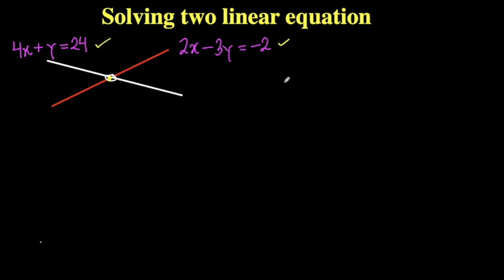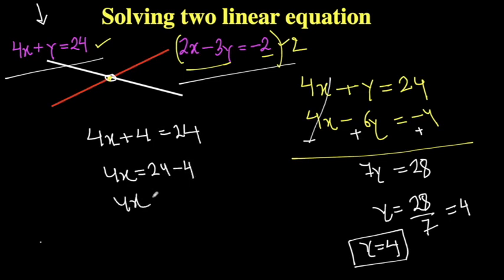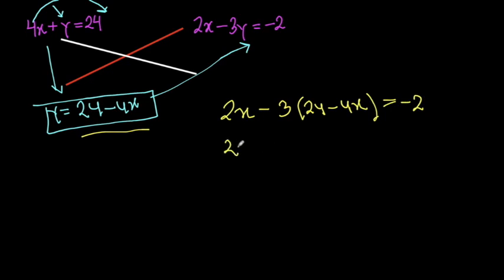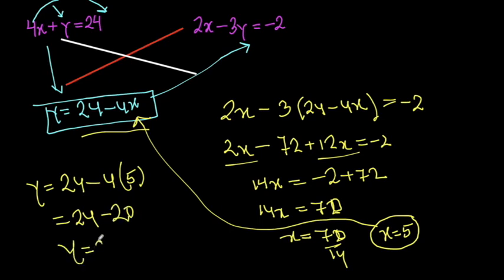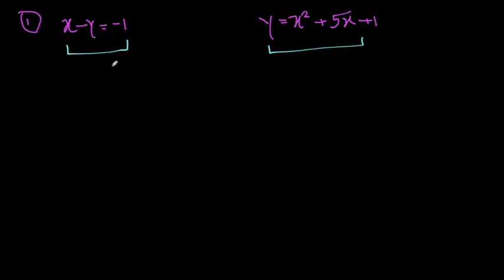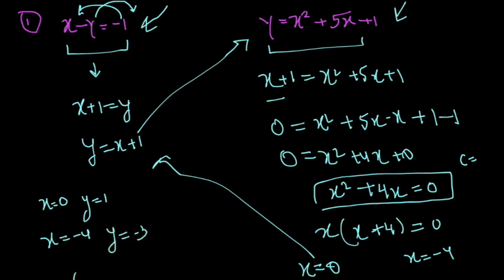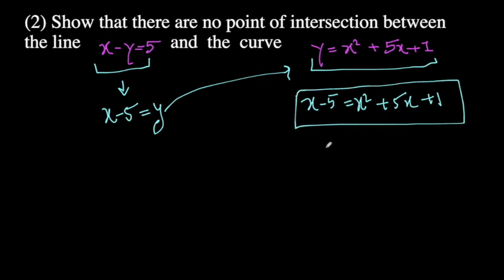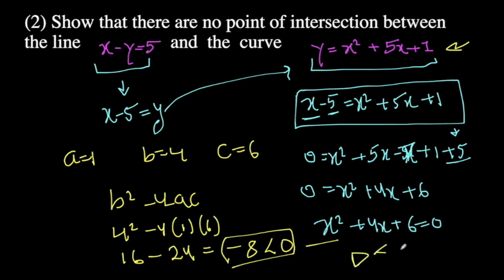Introduction to quadratic equation | Solving linear and quadratic equation | Leaving Cert Maths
Your Queries -
Solving linear and quadratic equation